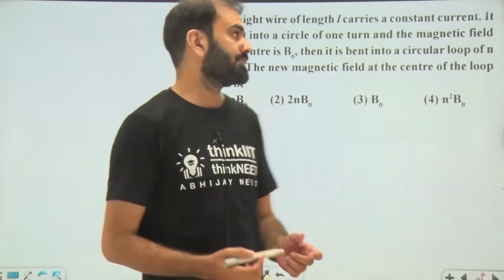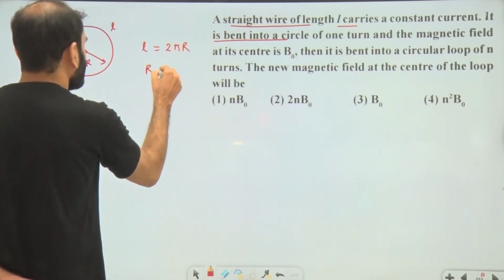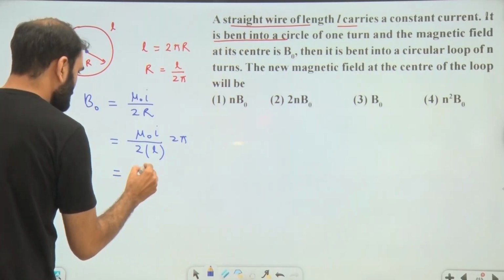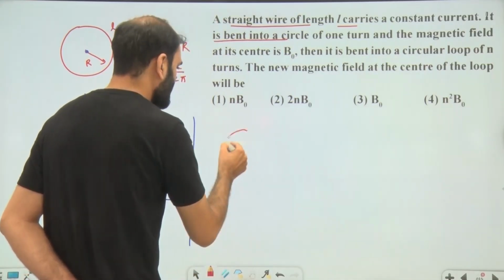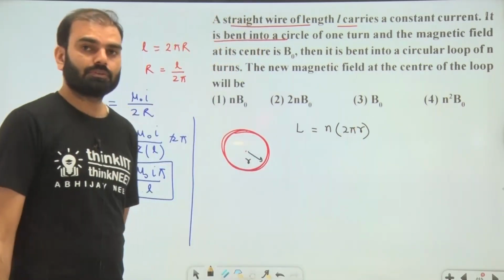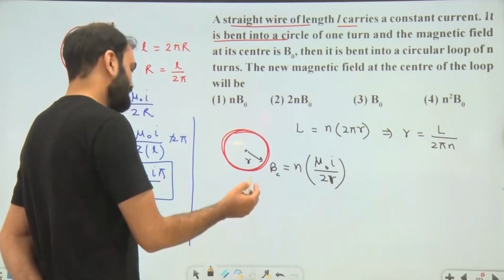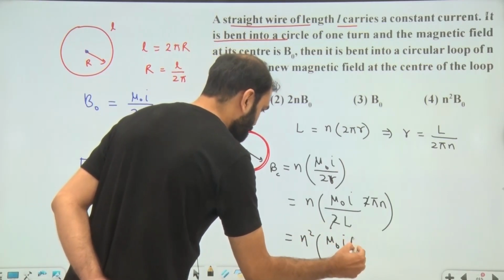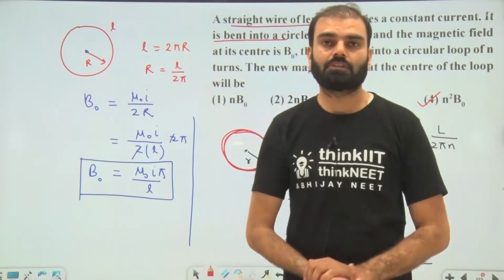Abhijay Final Track NEET 2025 | Part Test 07 | Solutions to Physics Question 21